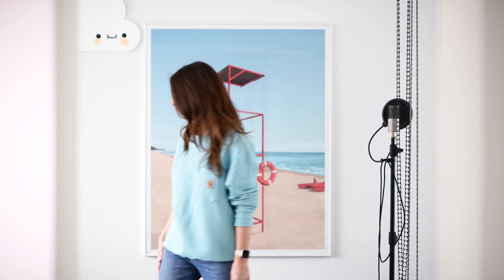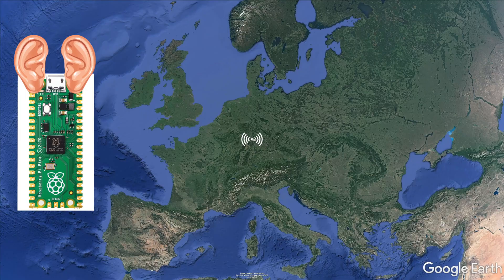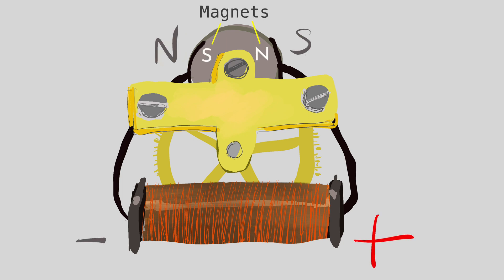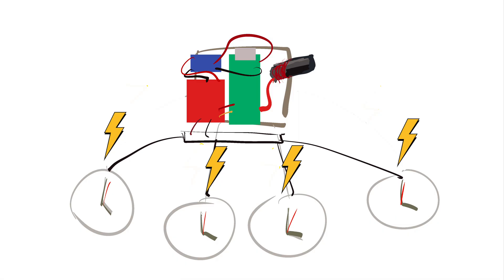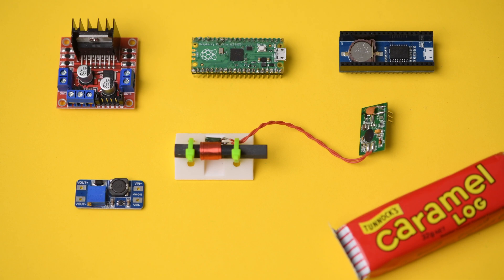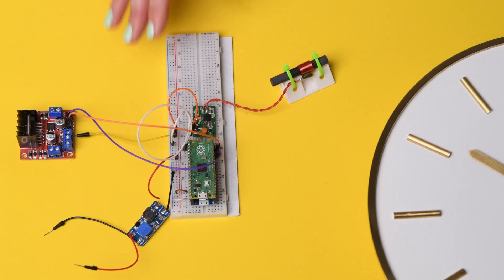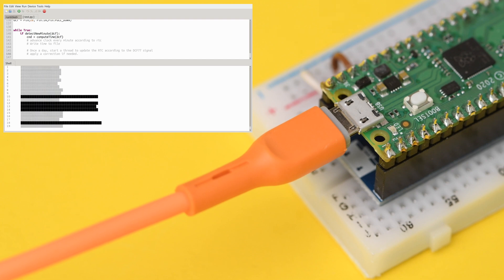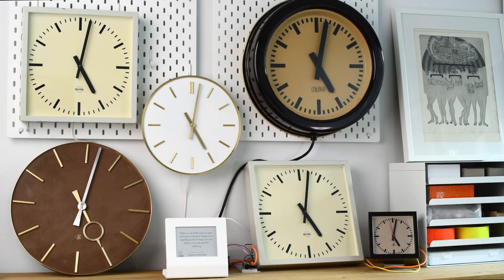Restoring and Upgrading a 70 Year Old German Electric Clock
A deeper dive on our previous clock restoration video.
It shows how to assemble a few inexpensive components to turn an old vintage Telefonbau und Nomalzeit (T&N) daughter clock into a radio clock (in Europe or US)

Timestamps
00:00 What is a daughter clock?
00:20 How to emulate a Mother clock
00:50 Inside a daughter clock
01:45 Building the clock
03:00 Testing